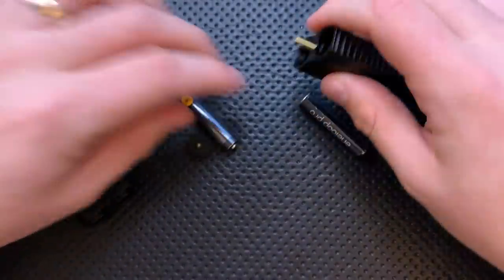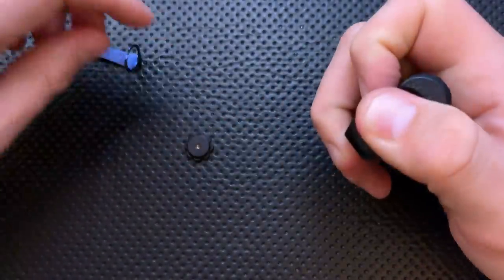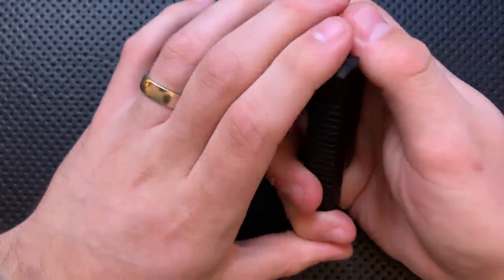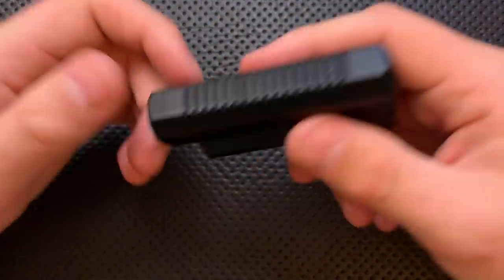The Frelux Synergy1 Flashlight: The Full Nick Shabazz Review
Today, a very strange little flashlight is on the table, the 2xAAA Frelux Synergy1.